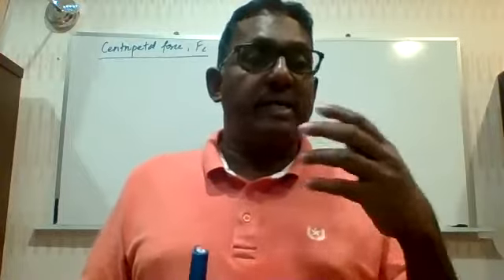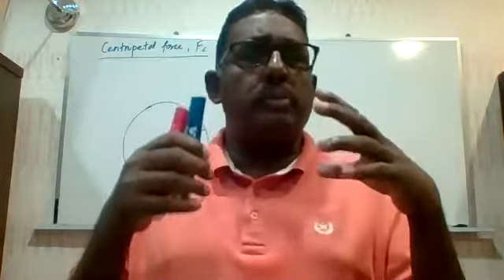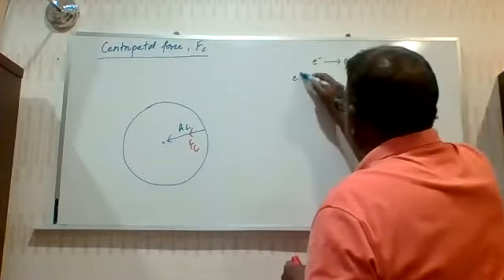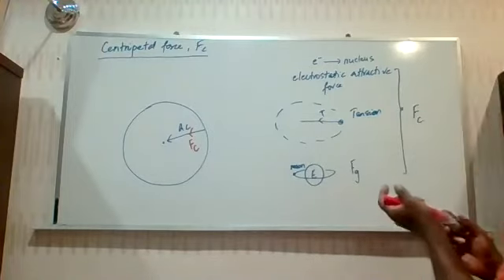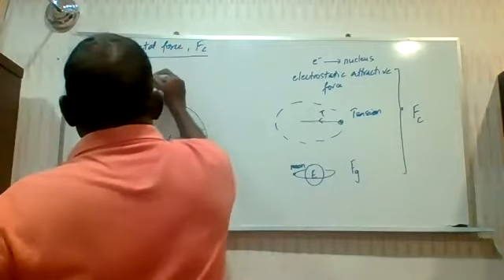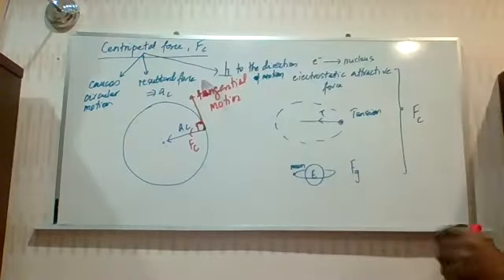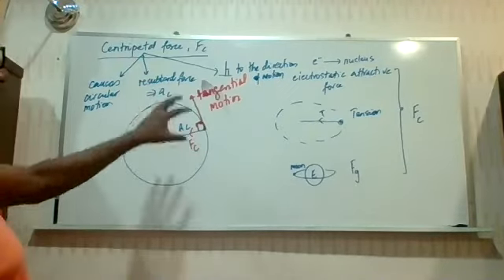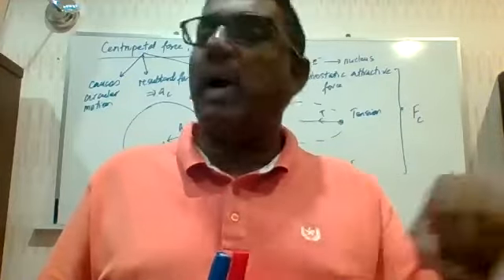Form 6 (Sem1) STPM, Physics. Topic: Circular Motion, Intro. Centripetal Force- Pusat Tuisyen Kreatif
Dr. Jason of Pusat Tuisyen Kreatif is a 40 year veteran in this industry and has produced thousands of ‘A’ class students. His lectures are clear, easy to understand, packed with information and follow the latest syllabus. Here Dr. Jason is teaching Form 6 (Sem 1) STPM, Physics. The topic discussed here is on Circular Motion with an Introduction to Centripetal Force. Come join our online classes, it has been proven to be extremely effective. We also offer classes for Maths, Chemistry and Biology in both SPM and STPM. Producing students with a great understanding of the subject matter is our goal.